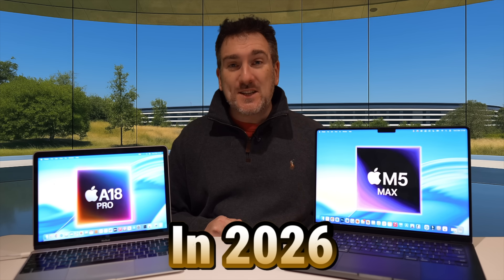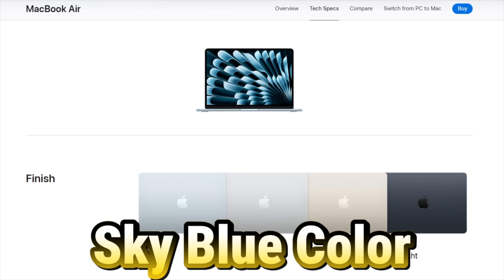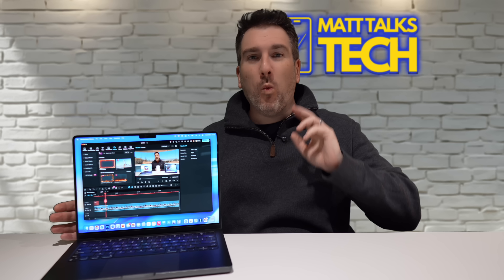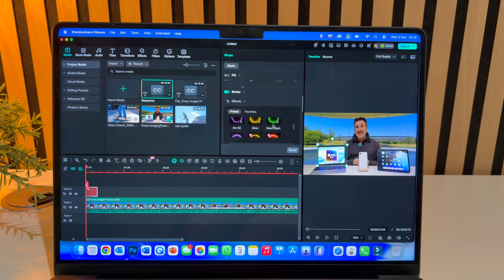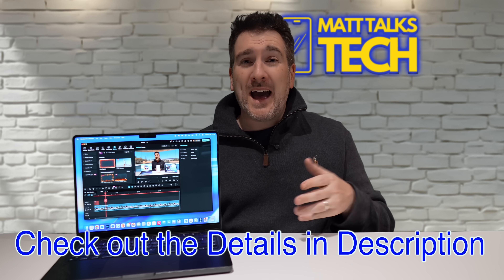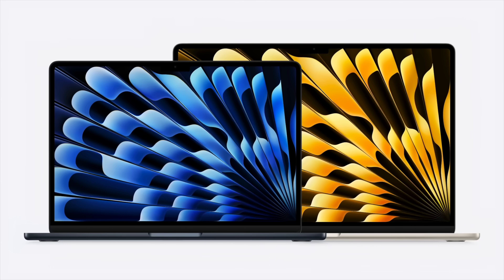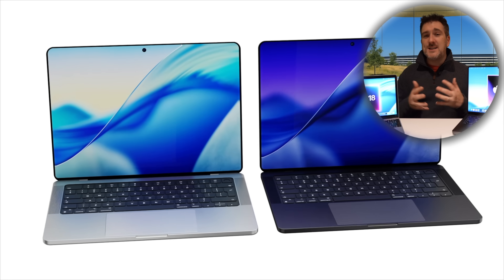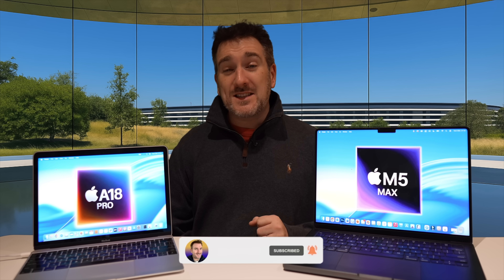Every MacBook Coming in 2026 - OLED, M5 Pro & $599 Budget Model!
Wondershare Filmora 15 is the cross-platform editor that combines advanced features with beginner-friendly design.
• New in V15: Animated Charts, Dual-Timeline, Pen Tools & more
• AI-Powered: Smart assistance throughout the editing process
• Fast & Efficient: Built to speed up high-quality video production

Get ready… Apple’s entire 2026 MacBook lineup has LEAKED! We have early details on OLED MacBook Pro, the new M5 Max performance jump, and the rumored $599 budget MacBook. From design upgrades to release timelines, here’s everything we know so far. If you’re thinking of upgrading your MacBook in 2026, don’t miss this!
👇 Watch to see how the whole MacBook lineup could change next year.

For now in these videos we are doing the latest leaks first and a recap of what we know altogether about the MacBook Air models.

16 inch MacBook Pro
14 inch MacBook Pro

0:00 2025 Recap Part 1
1:26 Sponsor - Filmora 15
3:28 2025 Recap Part 2
4:27 MacBook Air M5
5:33 MacBook Pro M5 Max and M5 Pro
7:17 MacBook Budget
8:48 OLED MacBook Pro M6